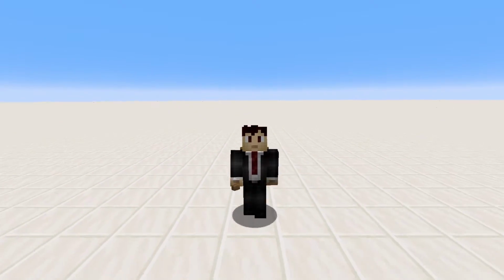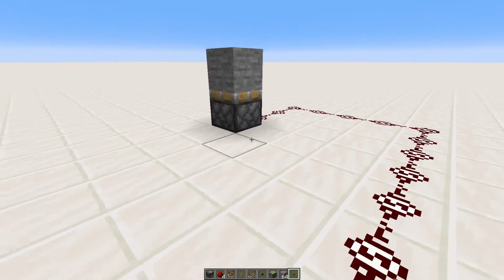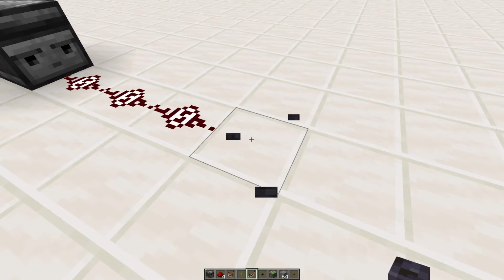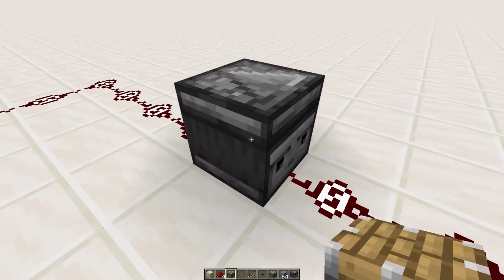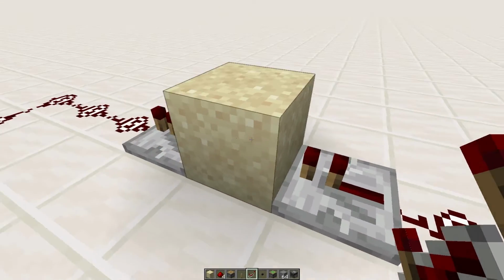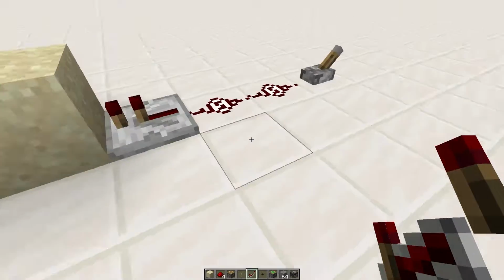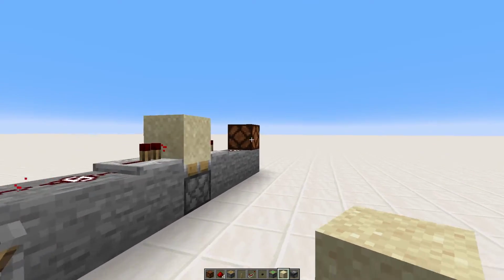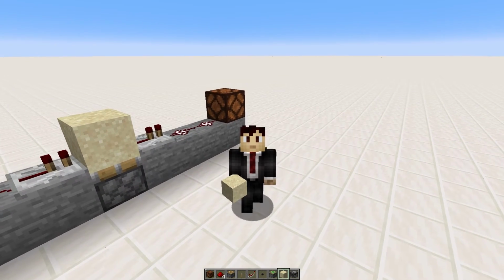Monostable Circuit (One-Shot) in Redstone | Java Minecraft 1.21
In this episode I show off one of the most useful circuits in all of redstone - The Monostable Circuit. This amazing device can take a long pulse (or sustained powered line) and convert it into a single short pulse (aka one-tick pulse). This circuit is perfect for connecting to other redstone machines that require a short pulse to operate.

My name is Vid and I play Minecraft! Join me for shops, farms, automation, building, redstone, villager trading, and more!